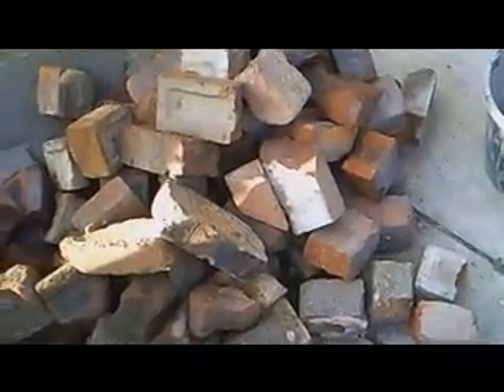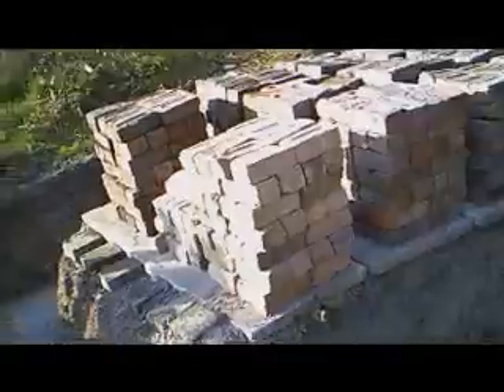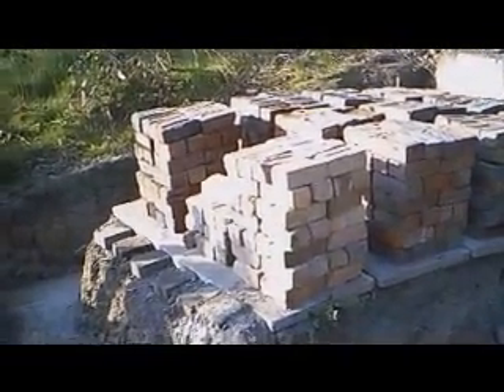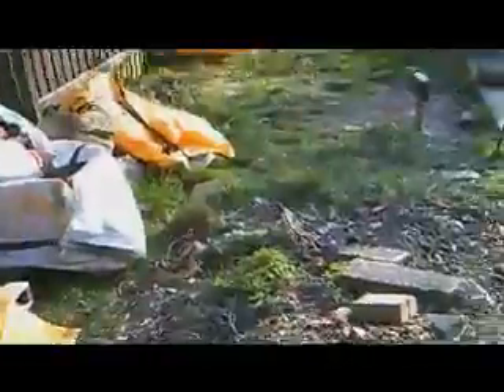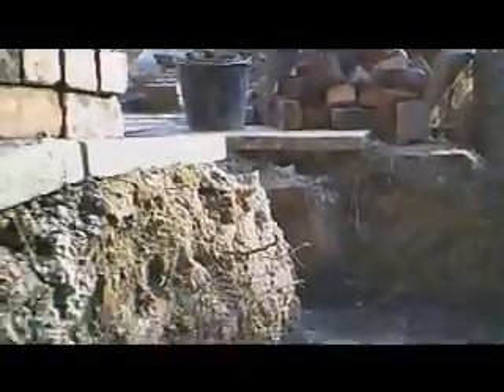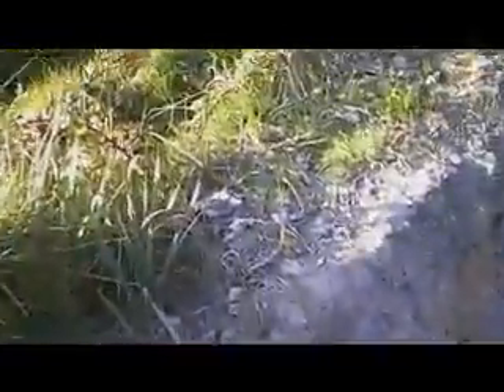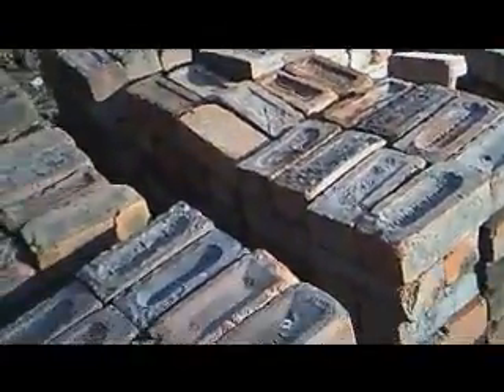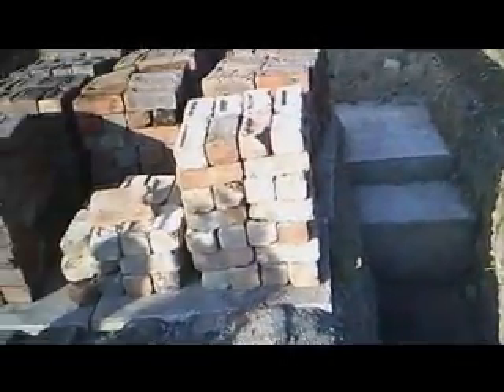NOVICE STONE SHED BRICKS ARE READY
Carried about 640 bricks up to the top of the garden in readiness to be used as part of the foundations